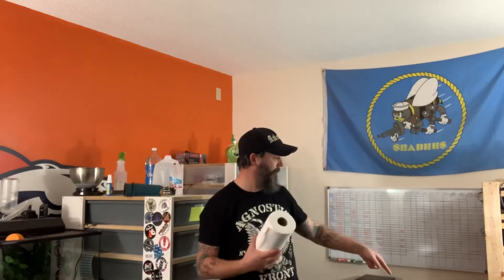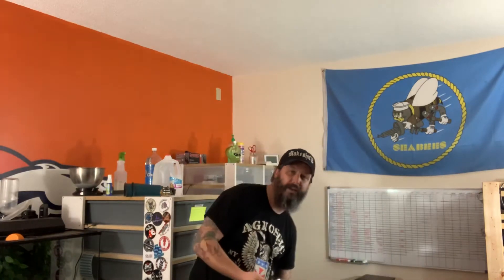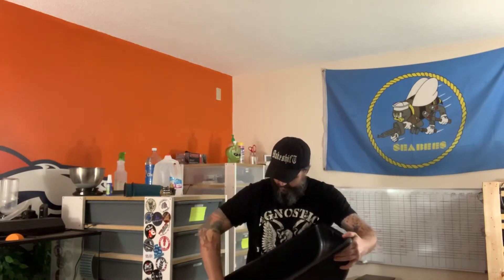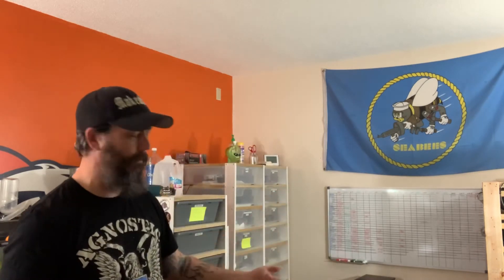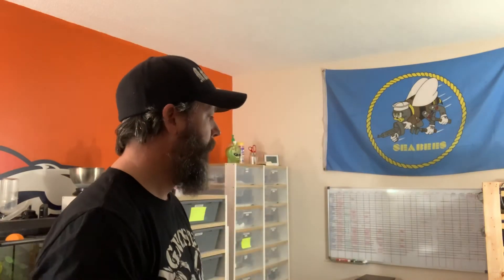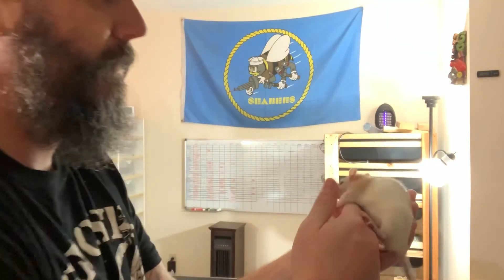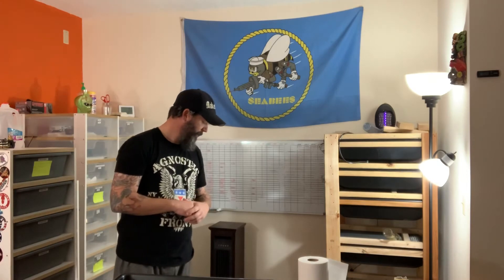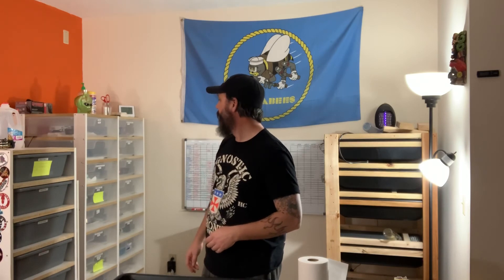How we clean the rat tubs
Rat tub cleaning Alien Reptiles style